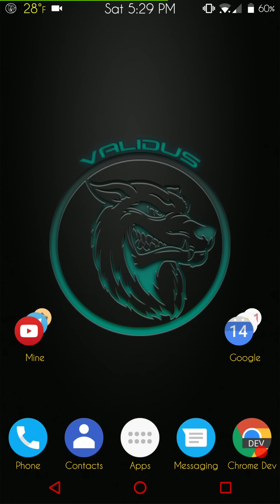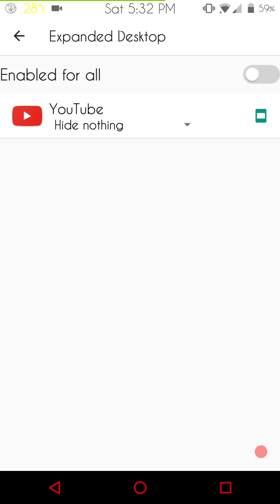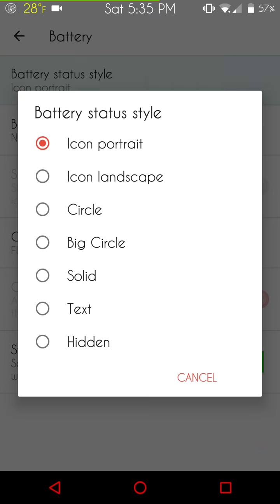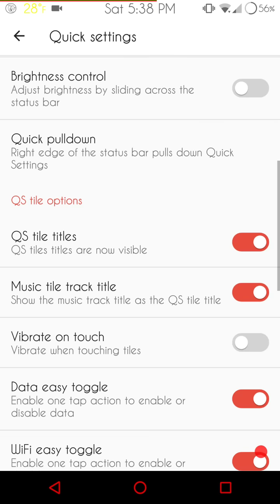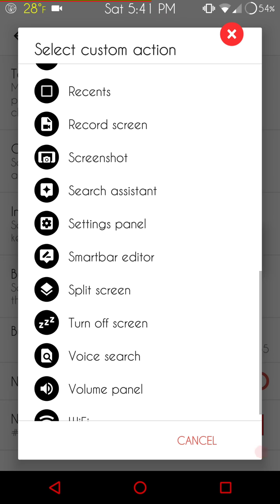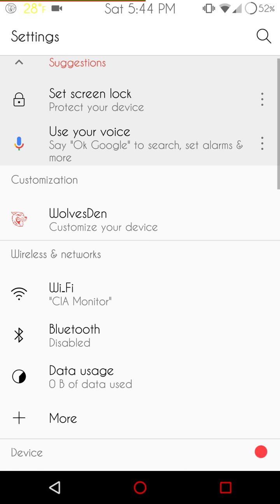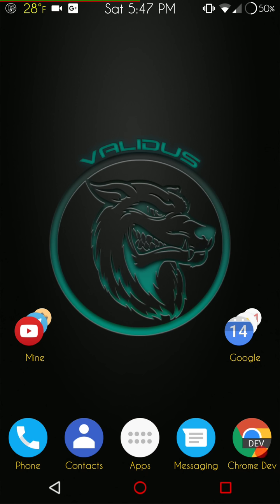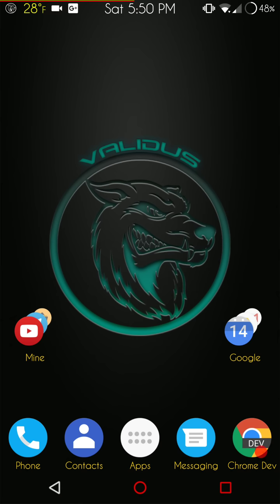Overview of Validus 7.1.1 OMS for the Nexus 6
This is an overview of the much awaited rom Validu 7.1.1 by Ground Zero roms who also make Tesla and Tipsy rom.
For those who can't run SiXrom any more, this would be a good choice.
Here is the Google
Link to Ground Zero Google Plus community

Link to Singularly kernel on XDA

Link to the theme I showcased called (Substratum) LG UX 5.0 on the Play store

Link to the icon pack that I used called Pixel Icon Pack

Link to my Google Plus Community where you can find many more reviews and links other stuff like themes and mods